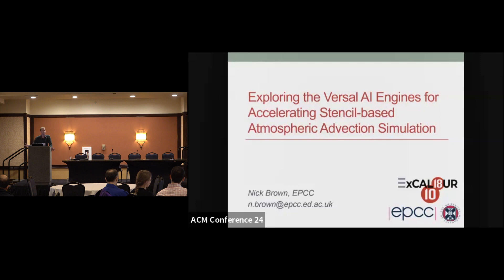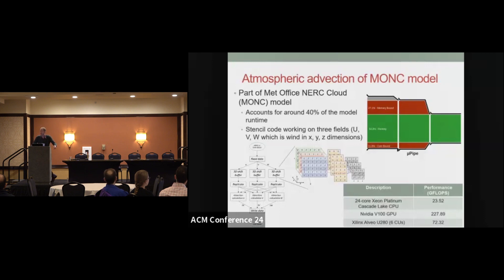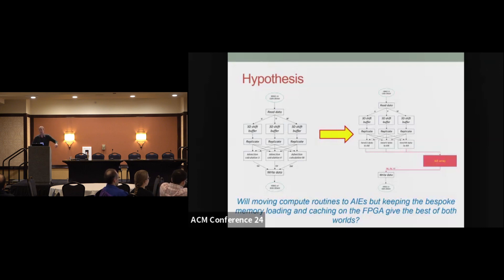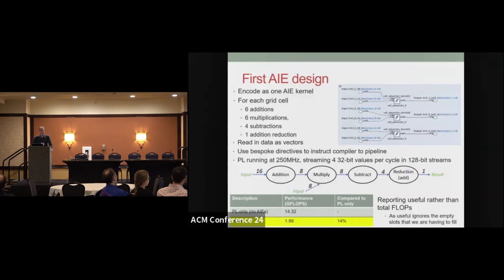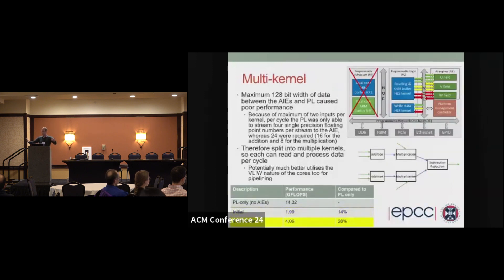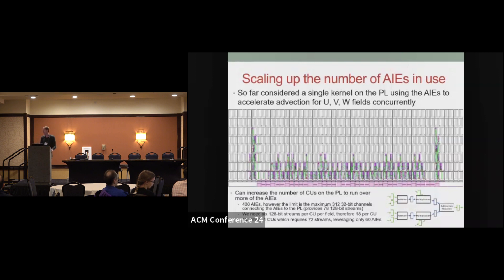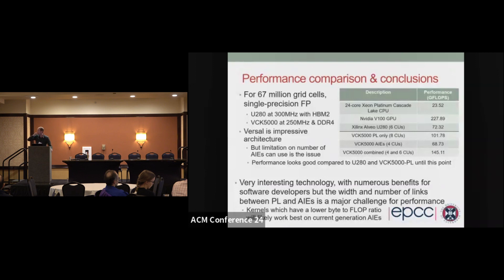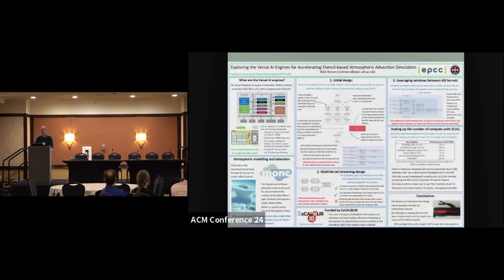[FPGA 2023] Exploring the Versal AI Engines for Accelerating Stencil-based Atmospheric [...]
Nick Brown EPCC at the University of Edinburgh, Edinburgh, United Kingdom

AMD Xilinx's new Versal Adaptive Compute Acceleration Platform (ACAP) is an FPGA architecture combining reconfigurable fabric with other on-chip hardened compute resources. AI engines are one of these and, by operating in a highly vectorized manner, they provide significant raw compute that is potentially beneficial for a range of workloads including HPC simulation. However, this technology is still early-on, and as yet unproven for accelerating HPC codes, with a lack of benchmarking and best practice.

This paper presents an experience report, exploring porting of the Piacsek and Williams (PW) advection scheme onto the Versal ACAP, using the chip's AI engines to accelerate the compute. A stencil-based algorithm, advection is commonplace in atmospheric modelling, including several Met Office codes who initially developed this scheme. Using this algorithm as a vehicle, we explore optimal approaches for structuring AI engine compute kernels and how best to interface the AI engines with programmable logic. Evaluating performance using a VCK5000 against non-AI engine FPGA configurations on the VCK5000 and Alveo U280, as well as a 24-core Xeon Platinum Cascade Lake CPU and Nvidia V100 GPU, we found that whilst the number of channels between the fabric and AI engines are a limitation, by leveraging the ACAP we can double performance compared to an Alveo U280.